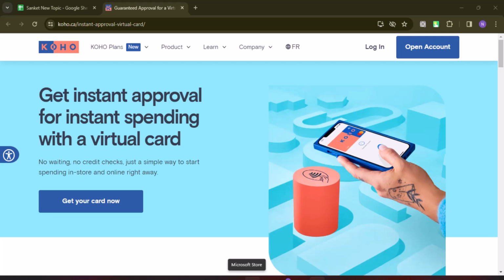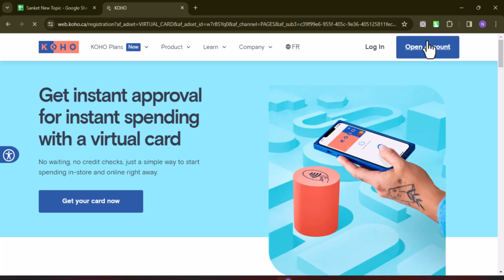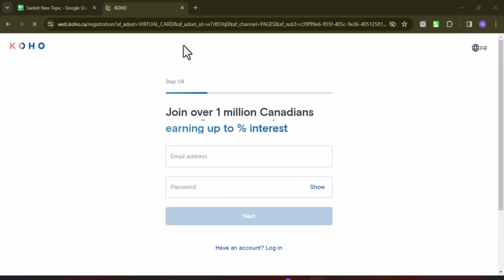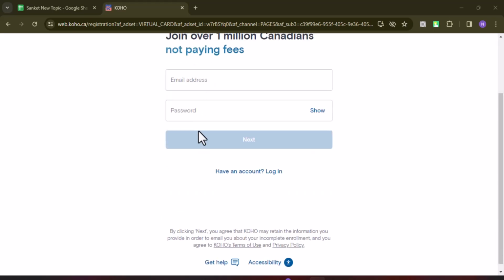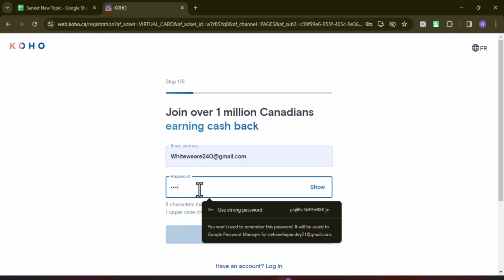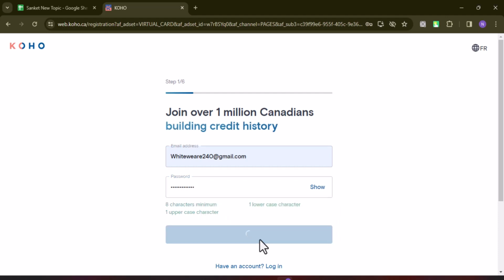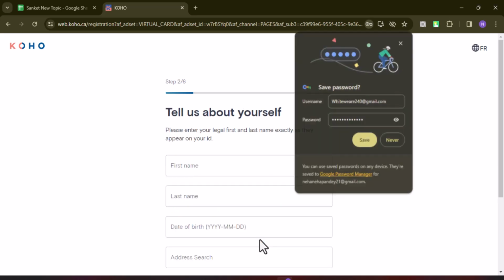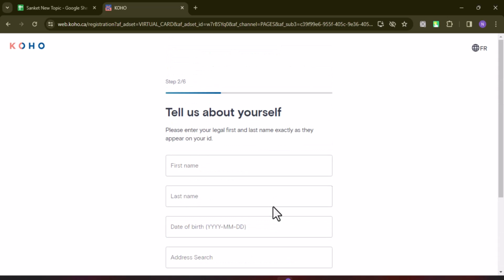How to Create a Koho Account !! Make Koho Account in a Simple Way - 2024 !! Koho Account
In this video I'll walk you through the steps on how you can Create a Koho Account.

Chapters / Timestamps
0:00 Intro
0:15 Create Account.
1:20 Outro.